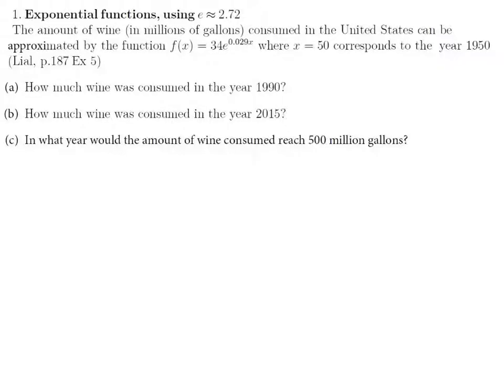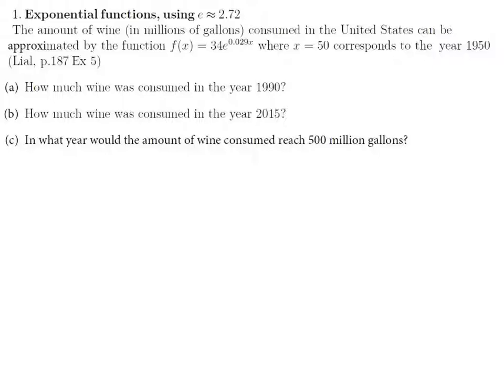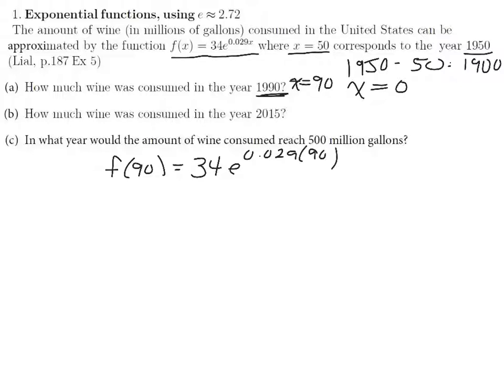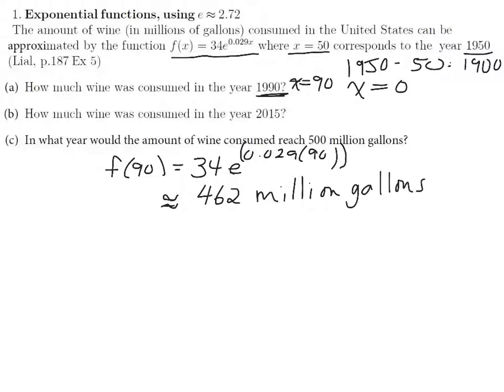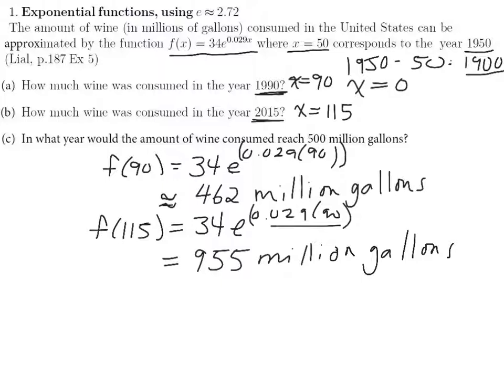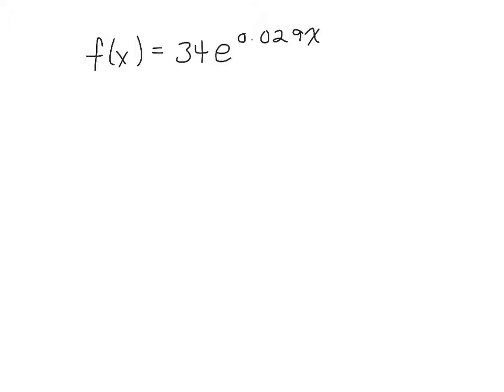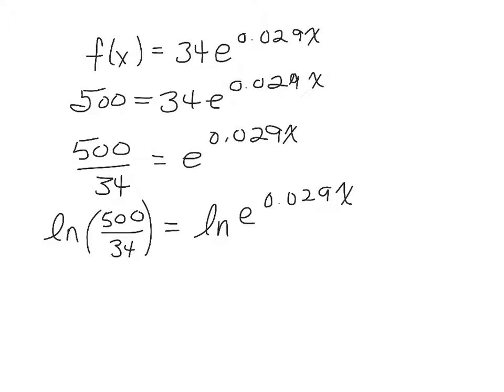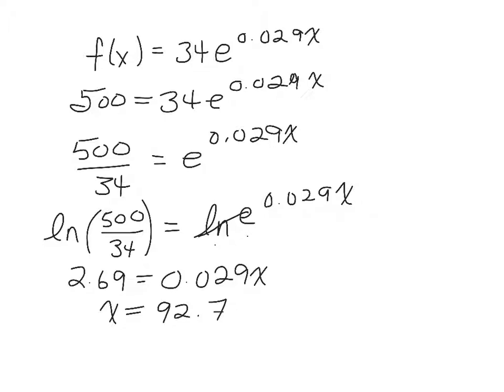Week 3 Exponential Functions using e